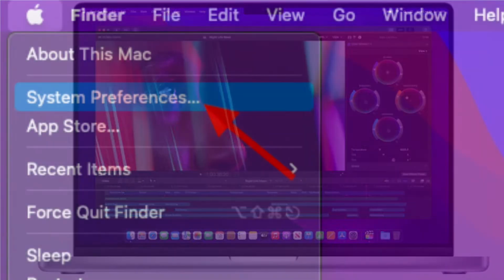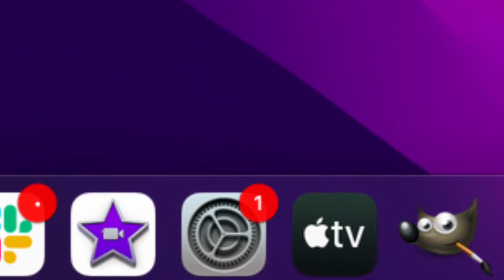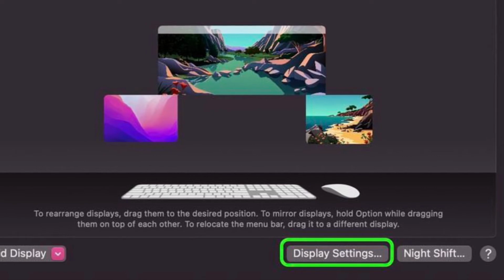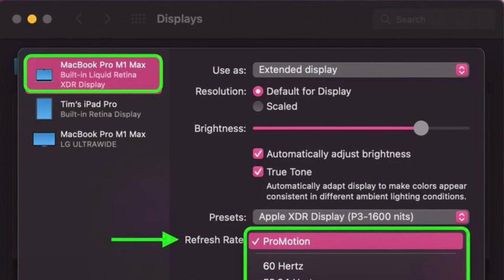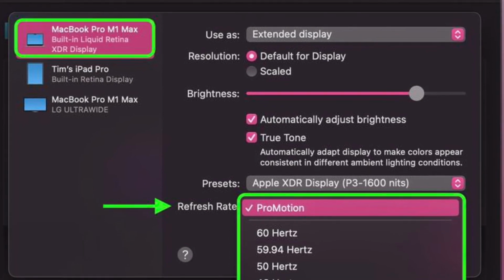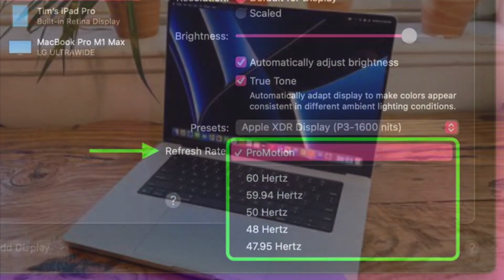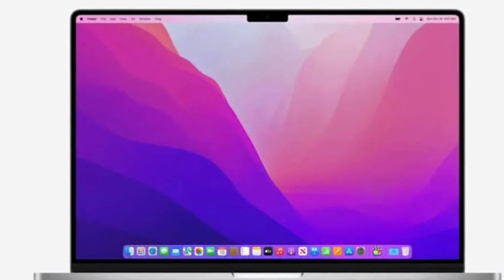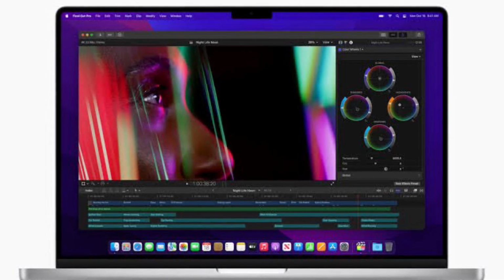How to Change Refresh Rate on Your MacBook Pro Display 🔥🔥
Here is how you can change the refresh rate on your MacBook Pro display. Let’s find out!